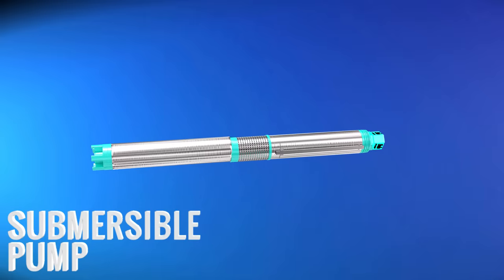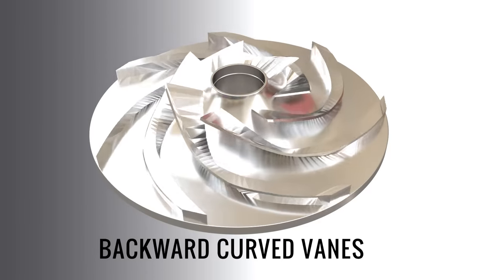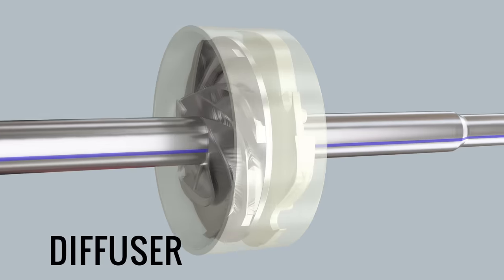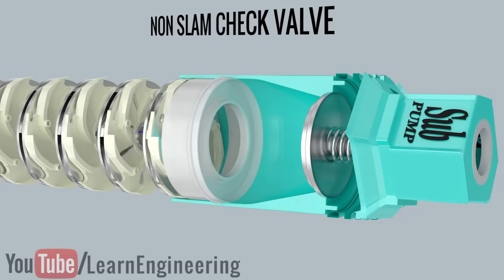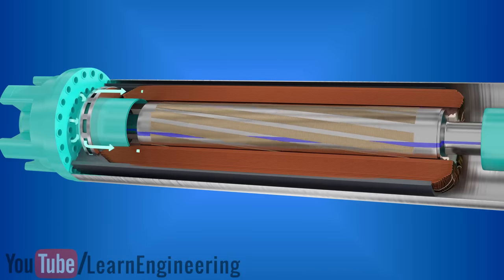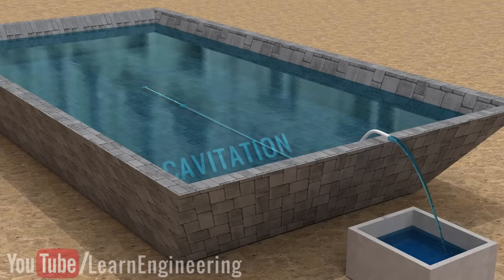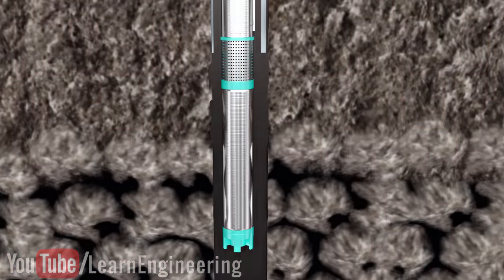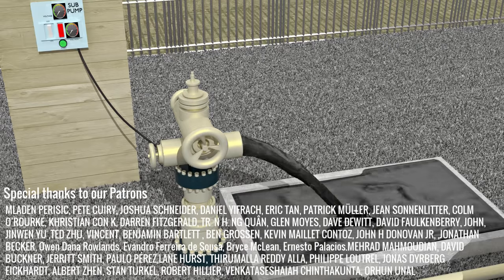How do Submersible pumps work?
Recently submersible pumps have gained good market shares in both the industrial and domestic sectors, due to their high versatility and reliability. They need no priming, they are not prone to the issue of cavitation, and are very efficient. Let's explore the details of submersible pumps in this video.